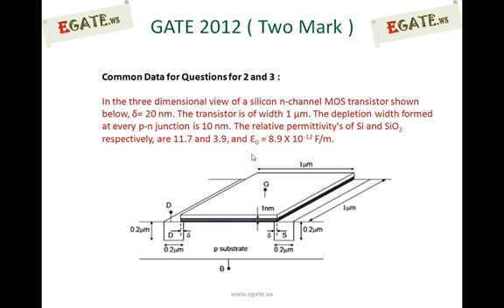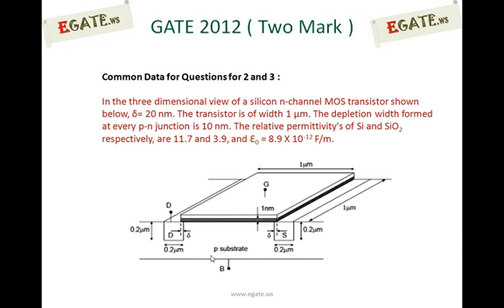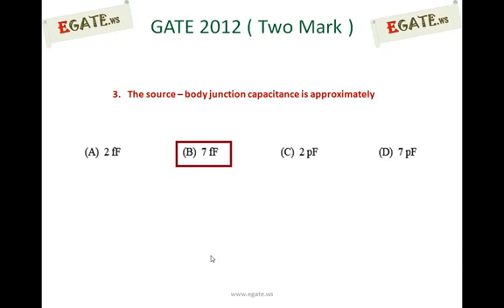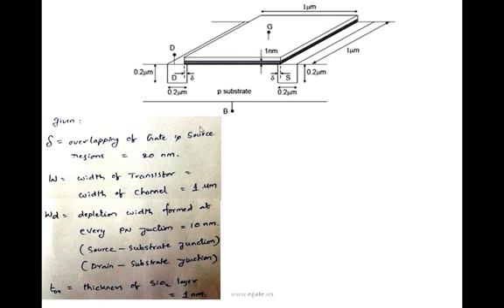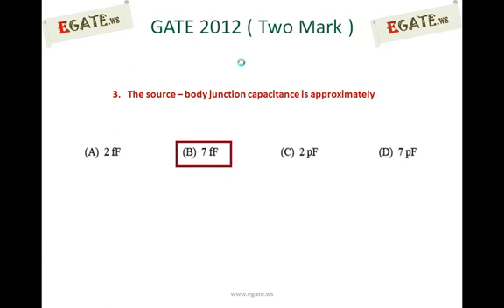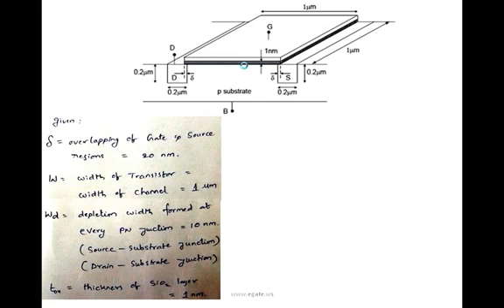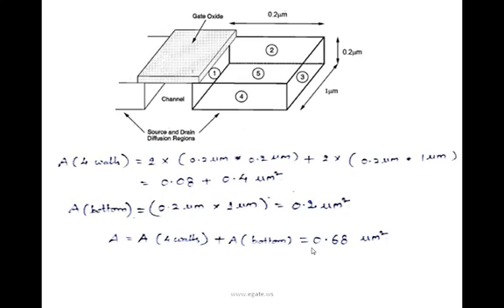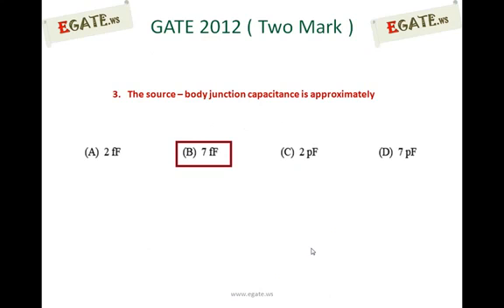Video Solution GATE 2012 ECE (Two mark) Source Substrate capacitance of MOSFET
GATE Video Solutions for ECE
solutions to GATE previous papers from 1990 to 2013